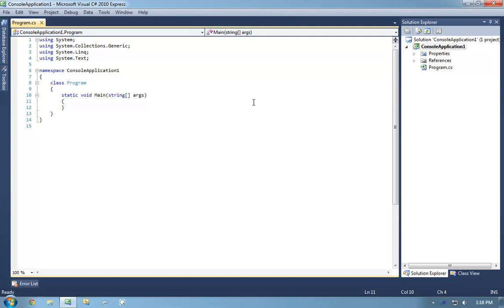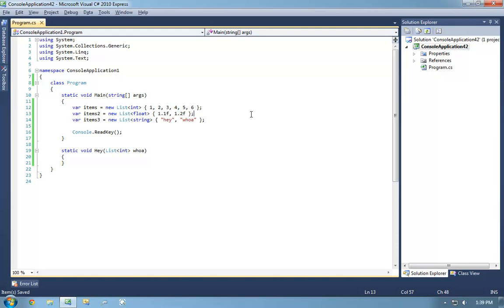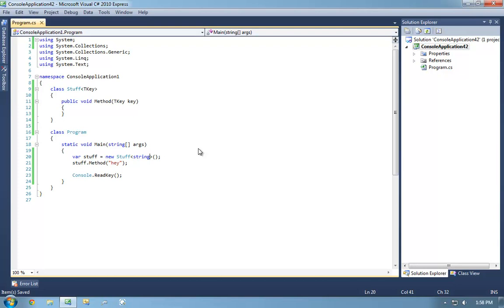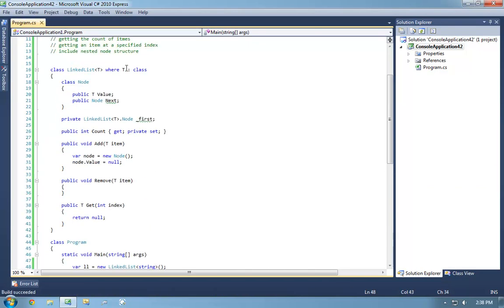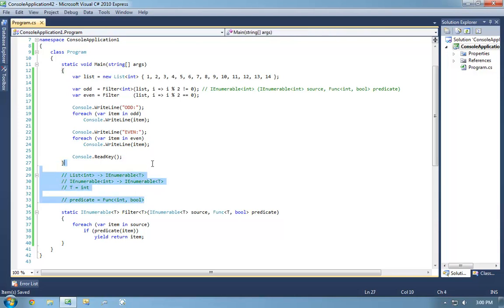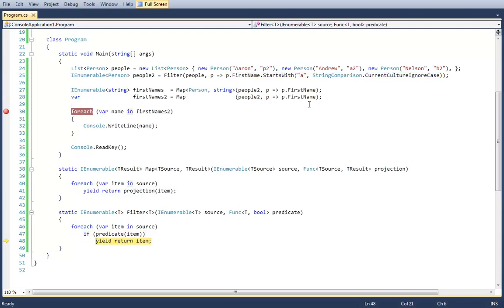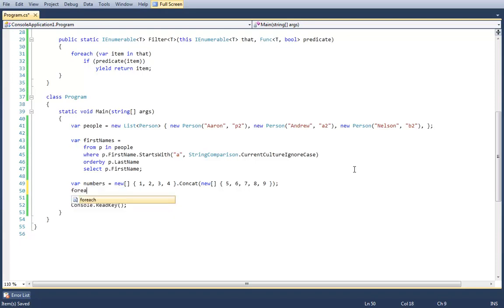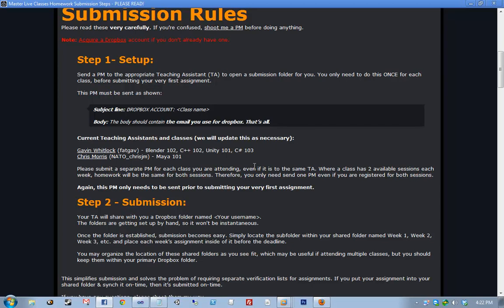🔴 C# Programming • C# Advanced Level • C# Course • C# Tutorials • Learn Coding • C# Basics • (Pt. 2)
00:00 - Understanding Generics, Delegates, Lambdas, and Iterator Blocks
02:14 - Nesting Iterator Blocks
04:42 - Delegates and Lambdas in Programming
06:46 - Increasing Reusability with Code Injection
09:00 - Overloading Events and Delegates
10:55 - Overloading a Delegate vs. an Event
13:04 - Understanding Generics and Delegates
18:00 - Exploring Generics in C#
22:02 - The Power of Generics in C#
24:02 - Memory Allocation and Performance with Generics
25:48 - History of Generics in C#
27:51 - Potential Problems with Non-Genericized Containers
29:45 - Value Types vs Reference Types
31:54 - Performance Difference between Boxing and Unboxing
33:46 - Benefits of Generics in C#
35:49 - Benefits of Generics
37:56 - Using Generics for Type Safety
39:59 - Understanding Generic Types in C#
42:14 - Limitations of Generic Types in C#
44:11 - Understanding Generic Parameters in C#
46:13 - Exploring the Depths of Generics
48:30 - Creating a Generic Linked List Class Stub
50:39 - Implementing a Generic Linked List
52:47 - Using Generics in Nested Types
54:51 - Structures and Classes: Understanding the Difference
56:44 - Why Value Types Cannot Be Null
58:59 - Understanding Generic Constraints
1:01:01 - Constraining Generic Type Parameters
1:03:08 - Enforcing Interface Constraints with C++
1:05:10 - Understanding the Syntax of Generic Types
1:07:20 - Generics and Reflection in C#
1:09:37 - Implementing an Interface with a Linked List
1:11:52 - Constraining Generic Type Parameters
1:13:57 - Constraining Generic Parameters
1:16:01 - Constructing a Generic Method with a Delegate
1:18:00 - Combining Generics for Static Typing
1:20:22 - Working with Generic Types
1:22:35 - Creating a Person Class and Filtering Names
1:25:13 - Rewriting Nasty Code with Filter Method
1:27:00 - Using a Generic Method, Delegate, and Iterator Blocks
1:30:14 - Understanding Deferred Execution in C#
1:32:00 - Deferred Execution and IEnumerables
1:34:00 - Exploring IEnumerables and Sequences
1:37:00 - Breaking Down a Generic Method
1:39:00 - Using Projection to Create a Graphing Program
1:41:19 - Understanding Implicit Typing and Generic Type Inference
1:43:42 - LINQ: A Collection of Techniques
1:45:51 - Chaining Extension Methods with LINQ
1:48:00 - Exploring the LINQ Namespace in C#
1:50:12 - Exploring LINQ Methods
1:52:00 - Combining First and Default with Predicates
1:54:31 - Exploring the Query Syntax of LINQ
1:56:38 - Exploring the IEnumerable Class in LINQ
1:58:00 - Understanding Enumerables in C#
2:00:43 - Understanding Functionality and Types
2:02:49 - How the For Each Loop Works with the IEnumerable Interface
2:05:13 - Exploring the IQueryable Extension in C#
2:07:00 - Bridging the Gap Between LINQ and Databases
2:09:25 - Exploring LINQ Methods
2:11:21 - Writing the Signatures for Select, Where, First, and All
2:14:23 - Understanding Deferred Execution in Programming
2:17:00 - Re-Implementing LINQ Methods
2:19:09 - Understanding Generics and Iterator Blocks

Learn C# programming. This 8-part C# tutorials provide a full introduction to all the C# basics, fundamentals, and core concepts of C# advanced level. Learn coding - learn C# programming the easy way.

Enter the world of object-oriented programming as an advanced student, or expand your programming knowledge with a C# full course taught by top-rated instructors. Apart from teaching you the fundamental programming concepts using C# programming, you will also learn about delegates, lambdas, generics, and reflection.

In this course, we will dig deep into the metaprogramming model exposed to us by C#’s versatile type system and concise syntax. Further, we will expand beyond the object-oriented paradigm covered in the C# Intermediate course, and explore the functional renaissance brought to the forefront of mainstream programming by C#’s focus on declarative programming. This is one of the best courses to learn C# programming with so many tips, examples, and exercises.